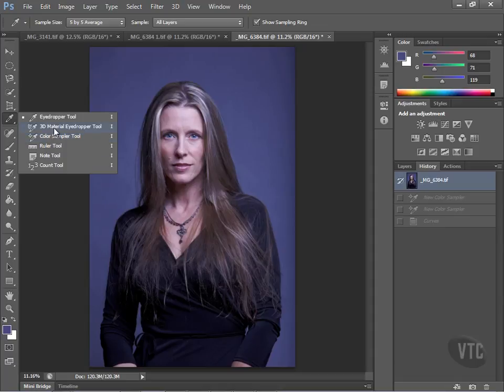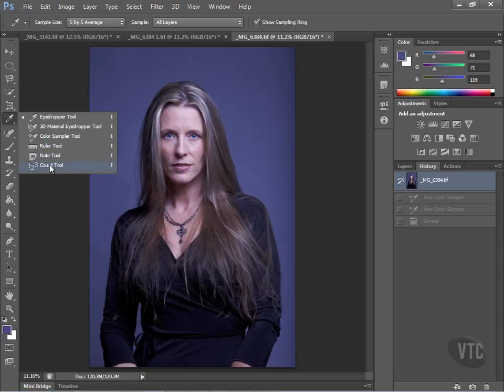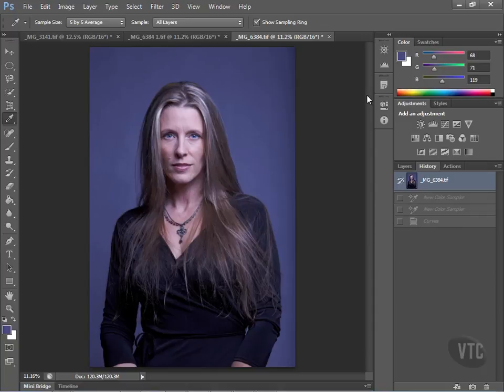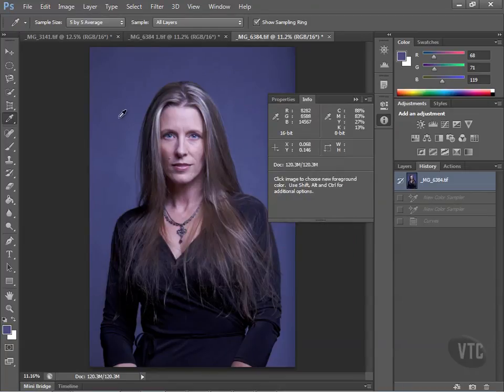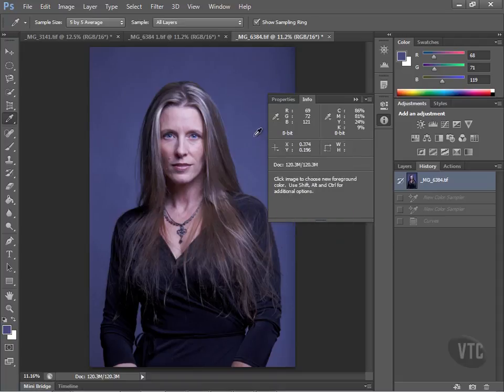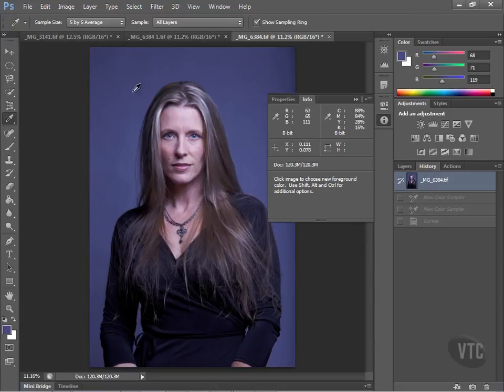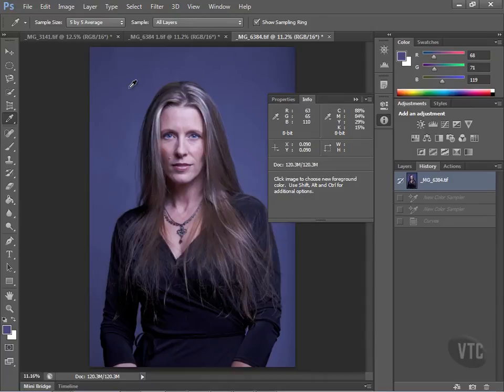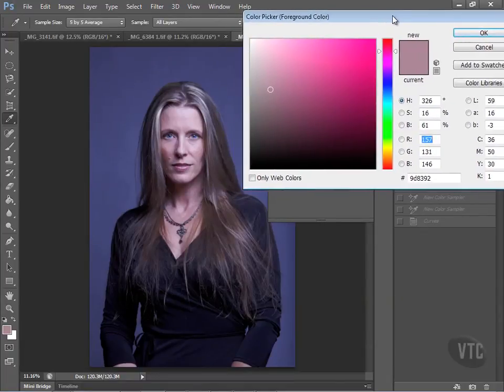12 Eyedropper Tool